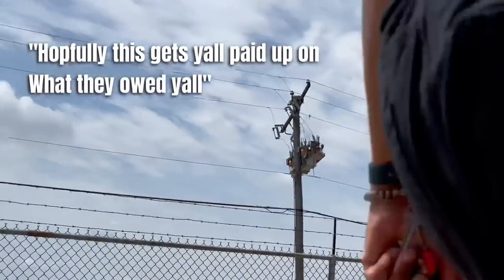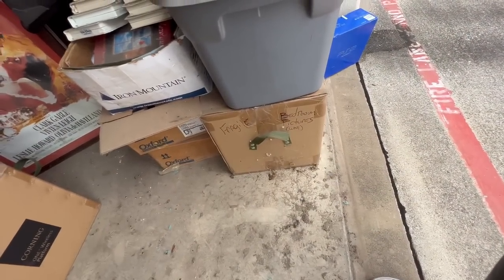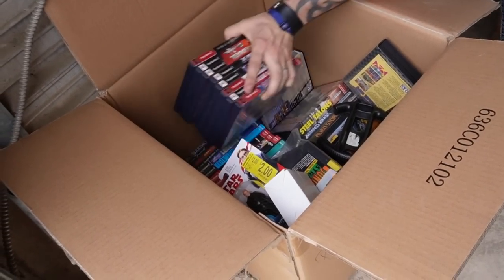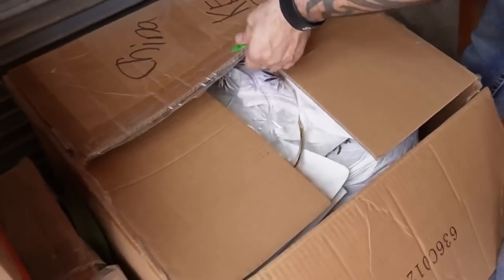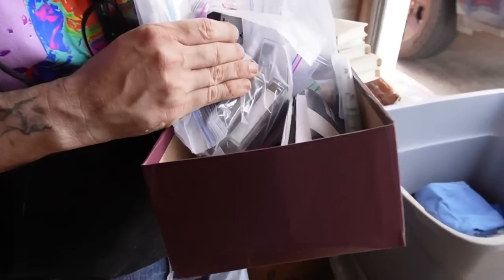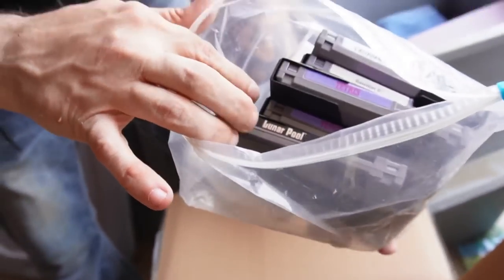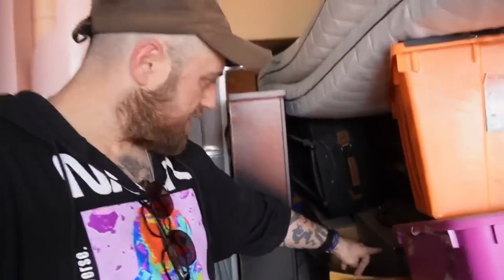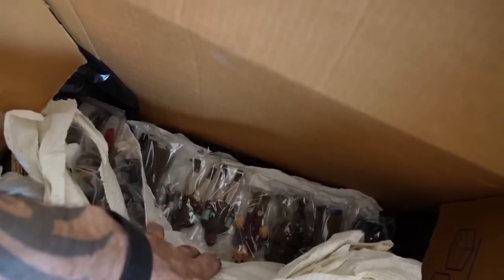(Not Click-Bait) Breaking In: Storage Unit History? abandoned storageauction (Part 1)